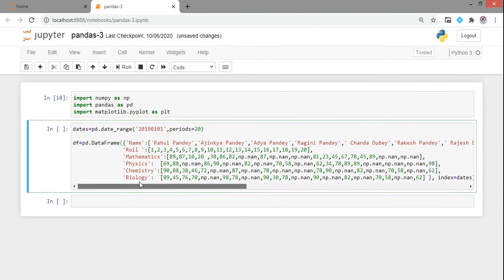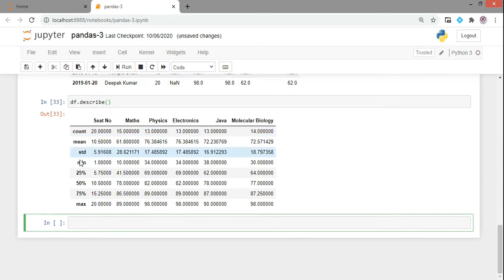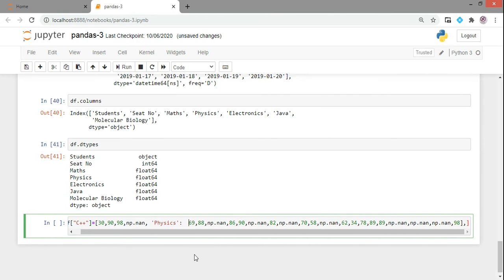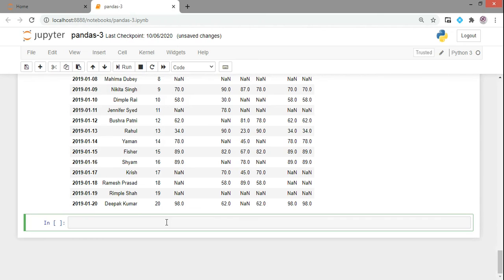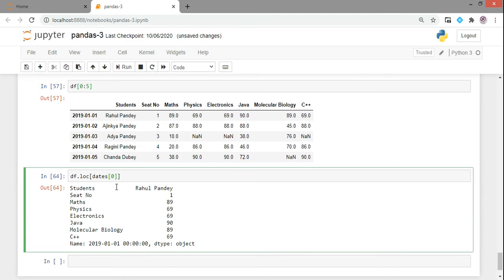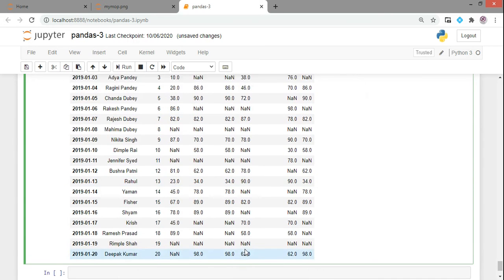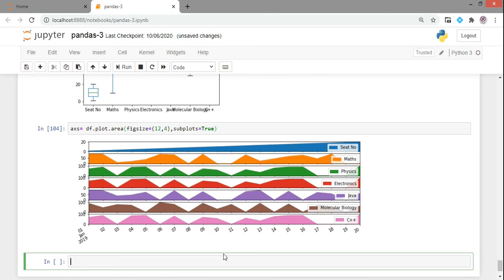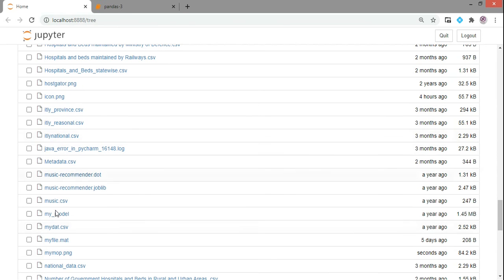Pandas-4 and plotting graph with matplotlib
The program manipulate the data frame and derives statically prominent values like median , sd, plotting the data frame , scatter diagram, box plot and area plot. Along with np.nan masking